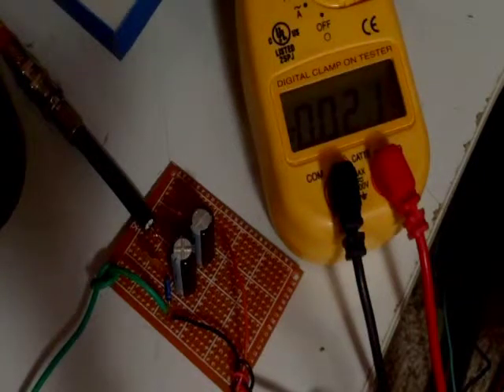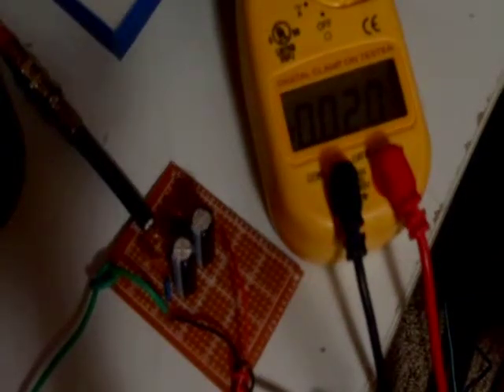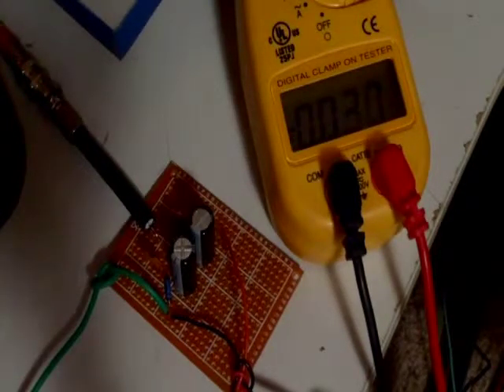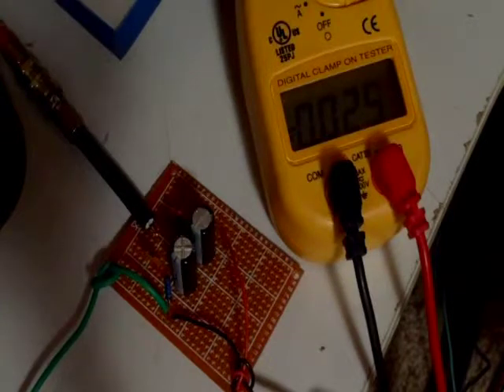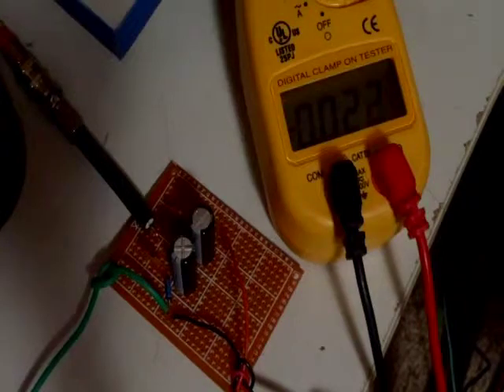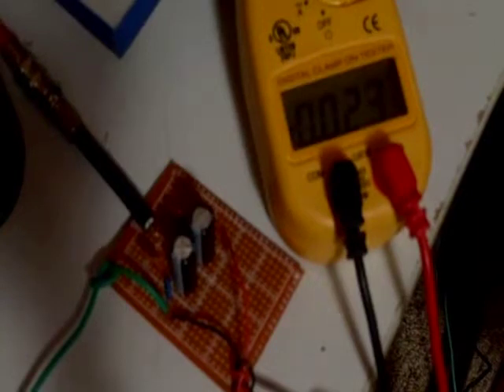RF to DC Converter Interacting With Lightning First Test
In the video I see how my RF to DC converter interacts with lightning from a near by storm I have it connected to one end of my loop antenna that's in the attic. The circuit diagram is at the end video. Next time hopefully I'll get a much closer and better storm!!